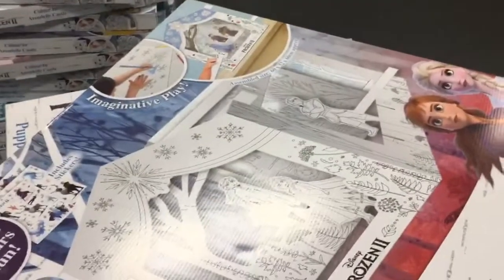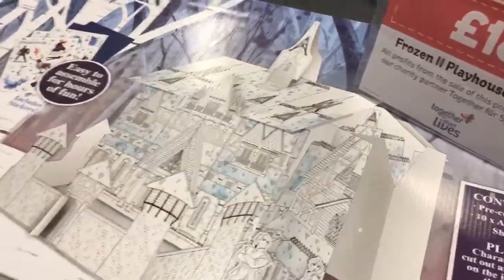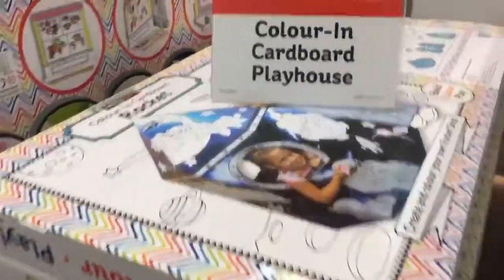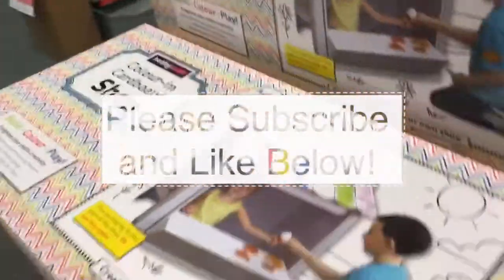HomeSense and HobbyCraft Shopping With Mum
Quick look around the shops with Mum to escape the rain!